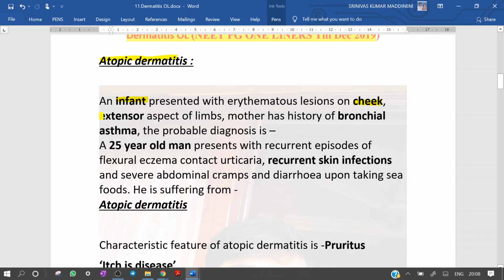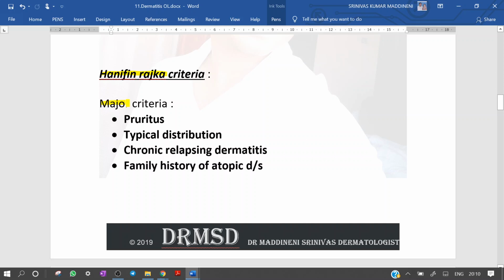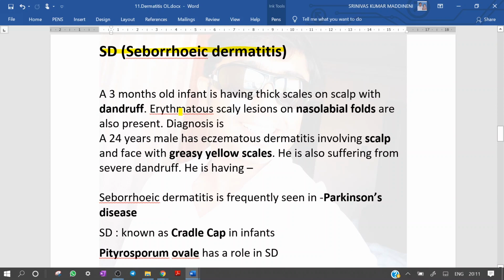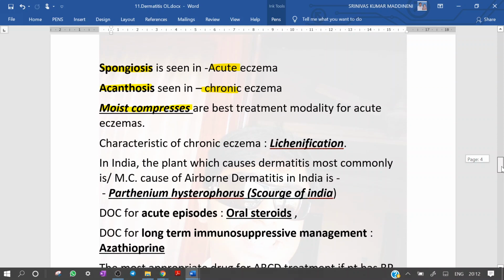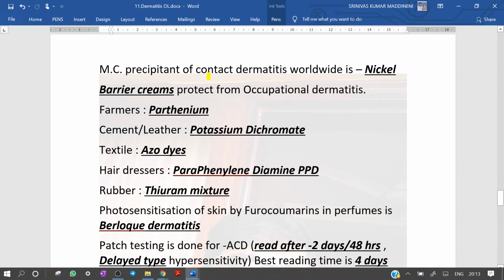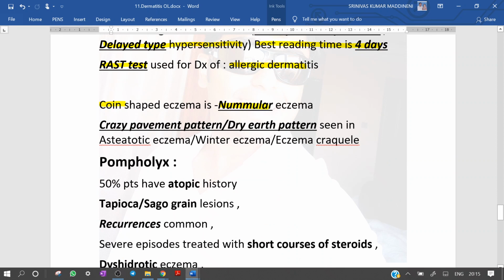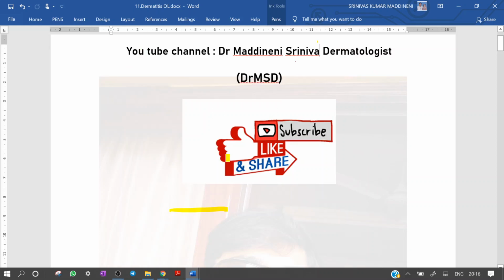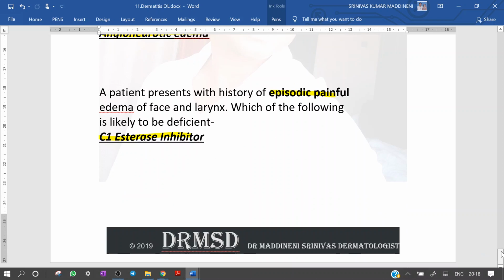NEET PG 2025 ECZEMA DERMATITIS RAPID REVISION by a DERMATOLOGIST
NEET PG | ACD | Atopic Dermatitis/Eczema | Seborrheic Dermatitis | RAPID REVISION/ONELINERS | DrMSD |

9. NEET PG
10. INICET
11. NEXT 2026
12. NEXT 2027
13. FMGE
14. MRCP
15. USMLE
16. PLAB
17.  PYQs
18. IBQs

Atopic Dermatitis (AD): Common in children (cheeks, extensor limbs), adults (flexural areas). Familial history of asthma or allergic rhinitis. Key feature: pruritus. Diagnosed using Hanifin and Rajka criteria. Treatment includes emollients, corticosteroids, and calcineurin inhibitors.

Seborrheic Dermatitis (SD): Dandruff and scaly lesions on scalp and face, common in Parkinson's disease, infants (cradle cap). Associated with Malassezia spp. Treatment involves antifungals and mild steroids.

Papular Urticaria: Characterized by excoriated papules due to insect bites, showing seasonal variation, treated by addressing the source and symptomatic relief.

Eczema: Acute (spongiosis, treated with moist compresses) vs. chronic (acanthosis, lichenification). Caused by barrier dysfunction.

Contact Dermatitis: Most common cause (India): Parthenium hysterophorus. Treatment for acute eruptive dermatitis involves steroids; long-term management includes immunosuppressants like azathioprine.

Various Dermatitis Types:

Nummular Eczema: Coin-shaped lesions.
Asteatotic Eczema: Winter eczema, "crazy pavement" pattern.
Dishydrotic Eczema: Tapioca-like lesions on fingers' sides.
Exfoliative Dermatitis: Could be due to drug reactions, SD, cutaneous lymphomas, etc. Requires systemic treatment often.

Urticaria: Physical triggers include cold, hepatitis C, serum sickness. Features evanescent lesions and dermographism. Angioedema involves C1 esterase inhibitor deficiency.

Patch Testing: Used for allergic contact dermatitis, best read at 96 hours.

DrMSD,
Dr Maddineni Srinivas Dermatologist,
dermatology lectures,
dermatology mcq,
NEET,
FMGE,
MRCP,
USMLE,
INICET,
Cerebellum Academy,
dr maddineni srinivas,
neetpg2025,
inicet2025,
fmge2025,

TargetNEETPG